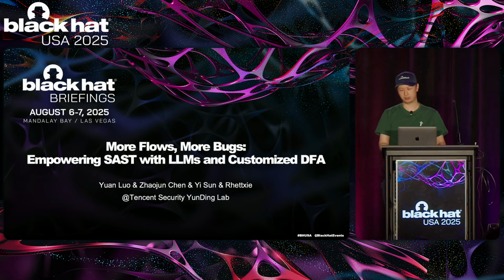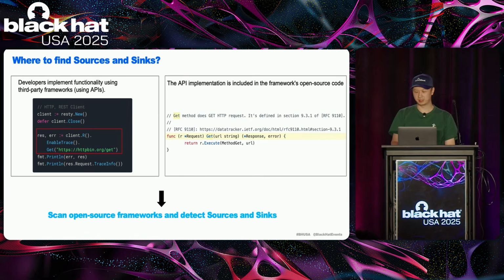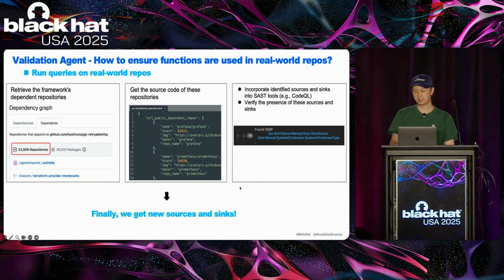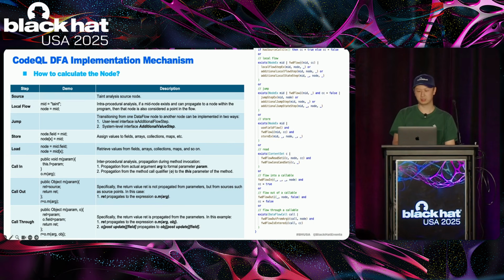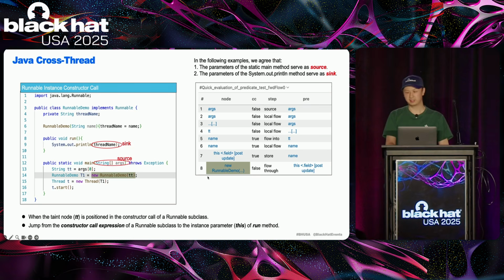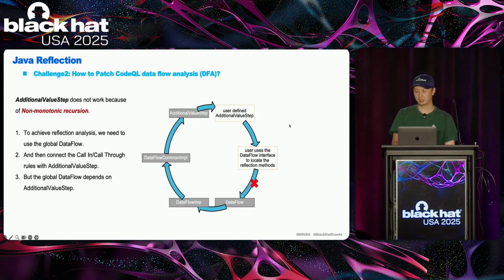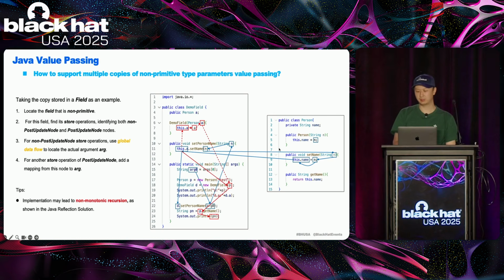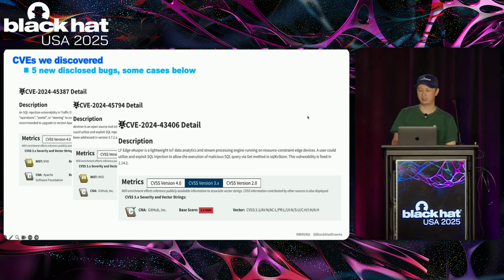Black Hat USA 2025 | More Flows, More Bugs: Empowering SAST with LLMs and Customized DFA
Static Application Security Testing (SAST) plays a significant role in modern vulnerability discovery. For example, GitHub uses CodeQL to scan repositories. However, our analysis of over 100 real-world vulnerabilities has revealed that its detection performance is limited by two main factors: 1) incomplete source and sink coverage in built-in propagation rules, and 2) disruptions in data flow due to insufficient support for certain language features. In this talk, we will introduce a framework to empower SAST tools' capabilities to identify previously undetectable vulnerabilities and new CVEs.

First, we will demonstrate how to leverage Large Language Models (LLMs) to automatically identify sources and sinks from open-source frameworks. Second, we will introduce the implementation principles of CodeQL's Data Flow Analysis (DFA). By developing patches for the DFA's QL language library, we have addressed language feature challenges, including Java reflection handling, partial native method support, and value passing model optimization.

Our enhancements support 191 sources and sinks across 18 frameworks. Through comprehensive verification of over 5,000 repositories, we identified a more than 15% increase in data flows when utilizing existing rules, compared to results without the enhancements. Additionally, we reproduced over 50 historical CVEs that were undetectable by the original CodeQL due to a lack of language features support. Our research also uncovered 5 new CVEs (e.g., CVE-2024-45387) that the original CodeQL could not detect. We believe our work will greatly empower the detection capabilities of SAST tools.

By:
Yuan Luo  |  Senior Security Engineer, Tencent Security YunDing Lab
Zhaojun Chen  |  Senior Security Engineer, Tencent Security YunDing Lab
Yi Sun  |  Senior Security Engineer, Tencent Security YunDing Lab
Rhettxie Rhettxie  |  Senior Security Engineer, Tencent Security YunDing Lab